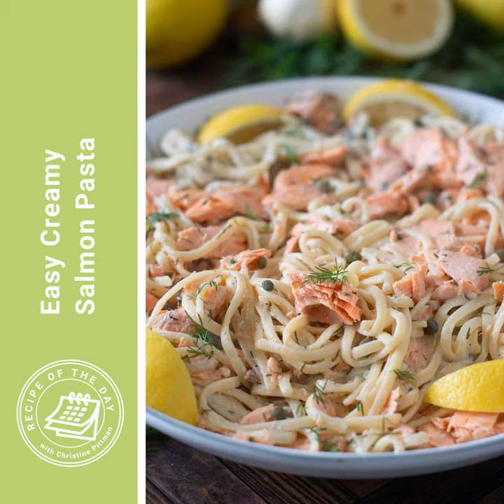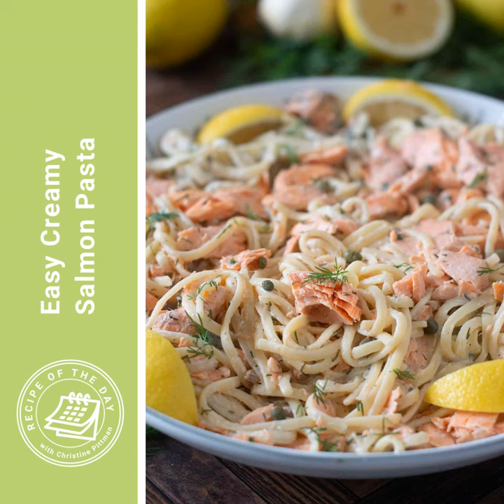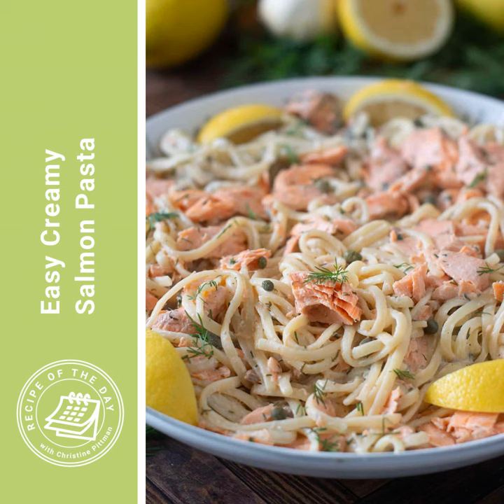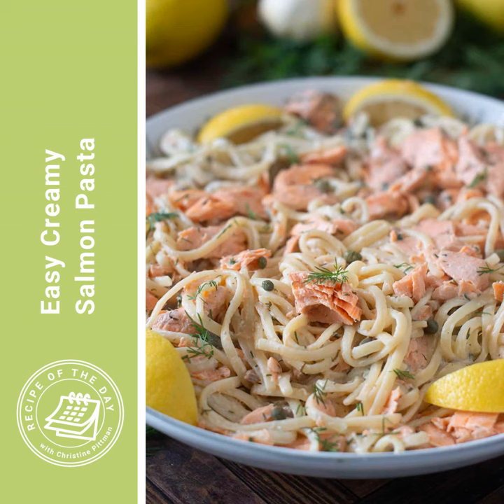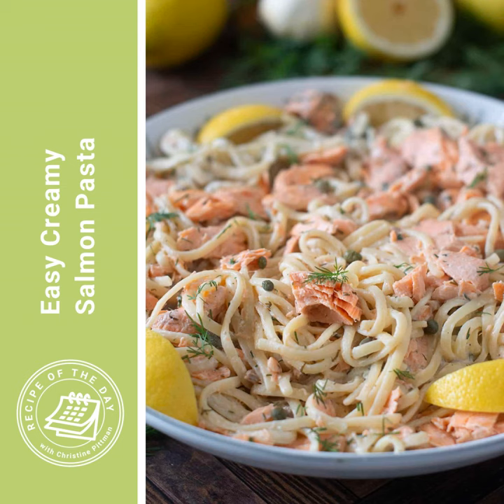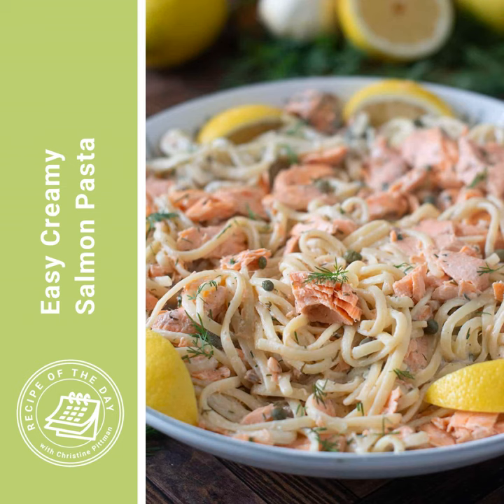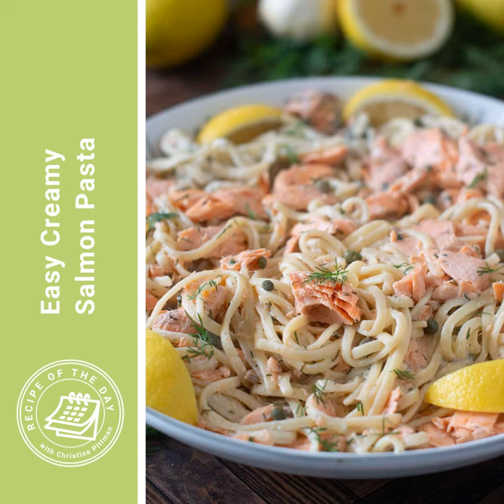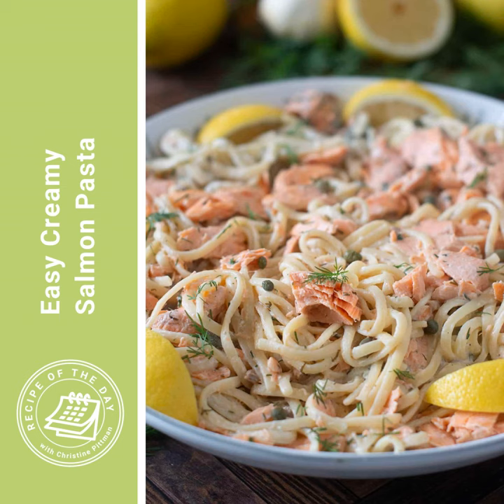Easy Creamy Salmon Pasta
Pasta Pot
Measuring Spoons
Instant Read Thermometer
Sauce Pan
Measuring Cup

2.